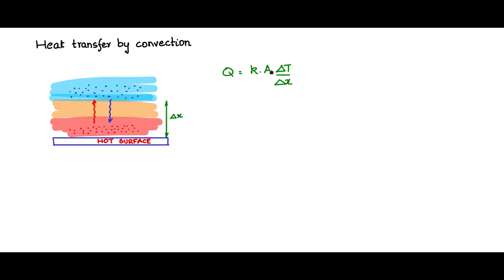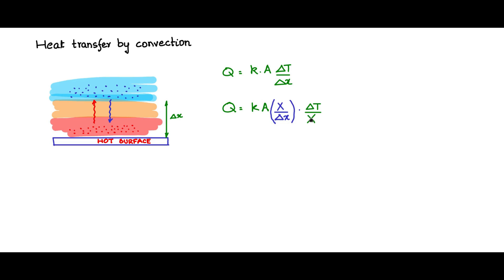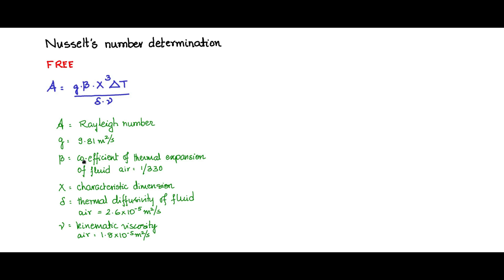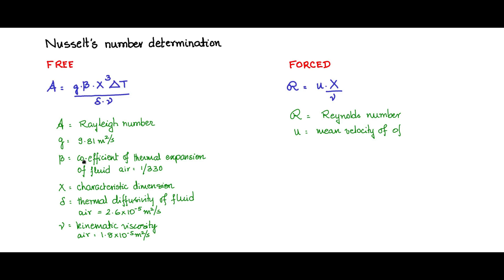Heat transfer by convection